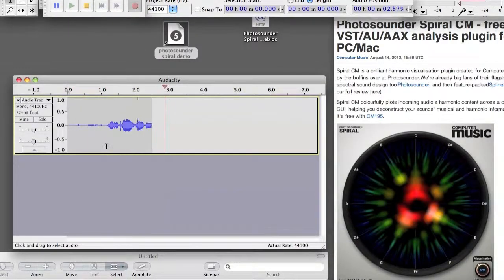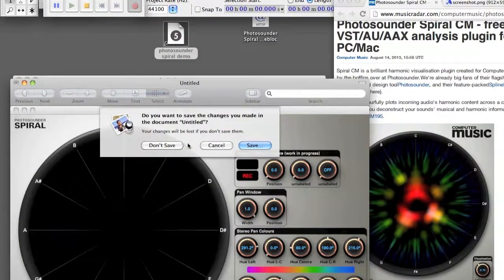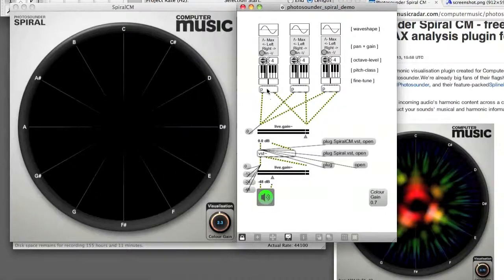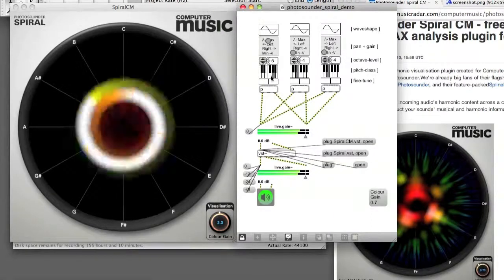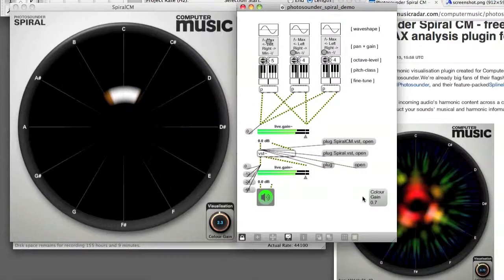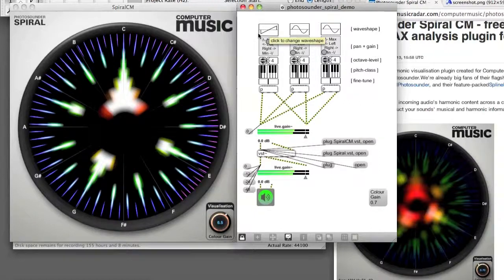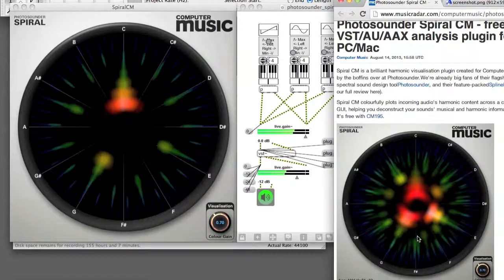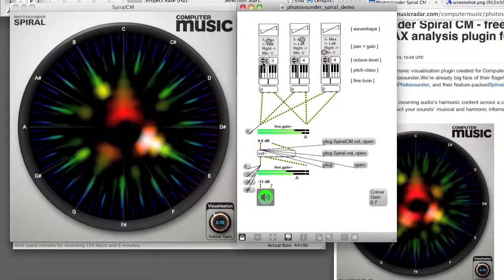Photosounder Spiral Demo part 1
Starting in this video with the SpiralCM version of the Photosounder plugin, this first in a set of videos looks at the spectra of different waveshape oscillators and then at recreating the sound that is seen in a screenshot of the software...